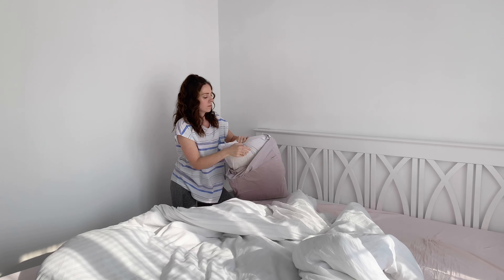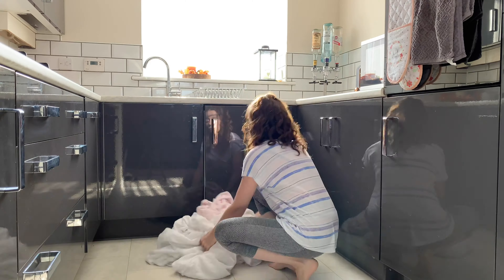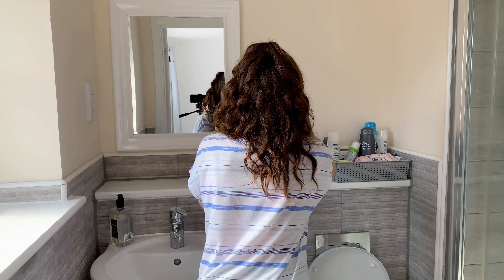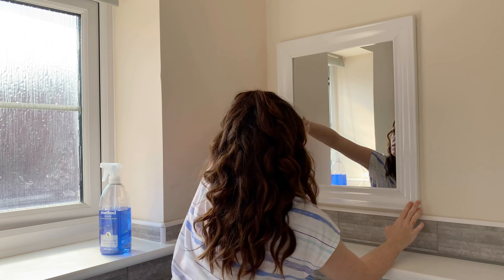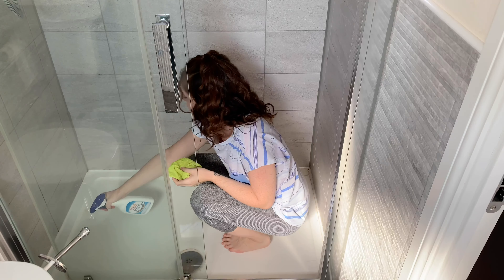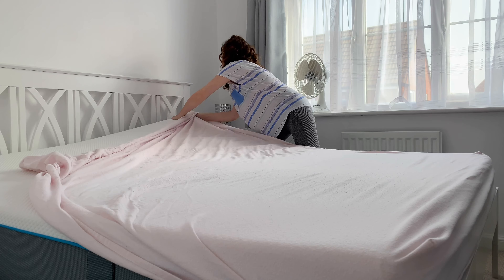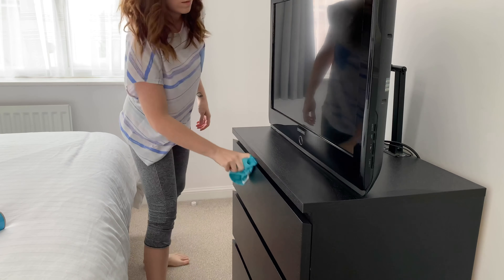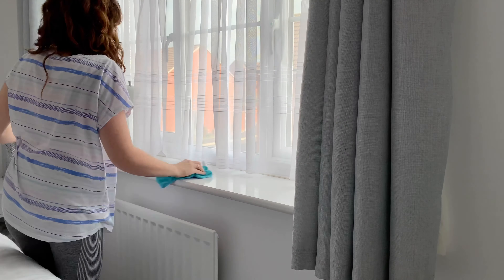GET IT ALL DONE CLEAN WITH ME | Speed Cleaning Motivation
Hey loves! In today's get it all done clean with me I'm tackling the ensuite bathroom as well as the main bedroom to give you lots of speed cleaning motivation so you can get it all done with me!

I am also on Instagram too, so come and say hello!

Here are some products I think you guys would love!
Vax Blade Vacuum
Russell Hobbs Steam Mop
Partu Air Purifier
Aironic Air Purifier
White Radiator Cover
Aigostar Kettle

All opinions are my own and I only recommend products/services that I am 100% happy with and that I use/purchase myself!

COPPA: This video is not made for kids.